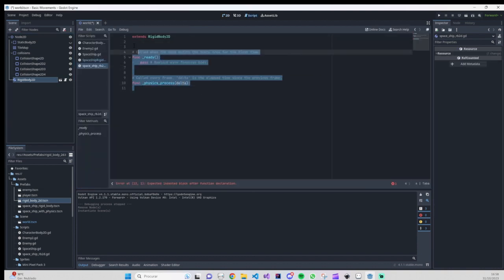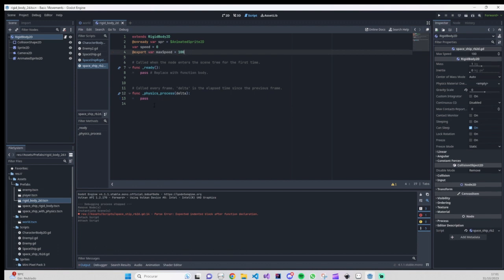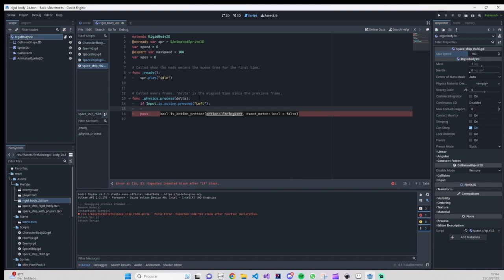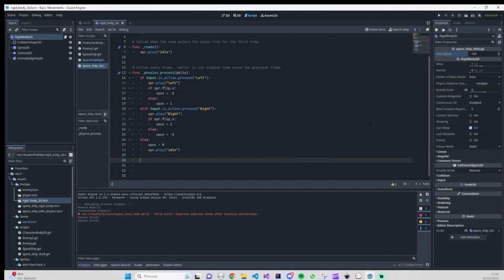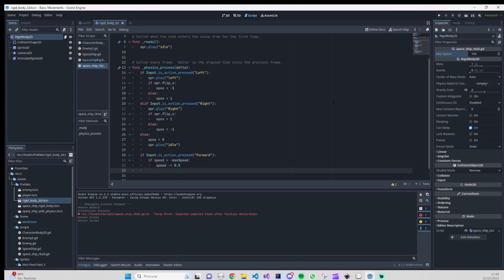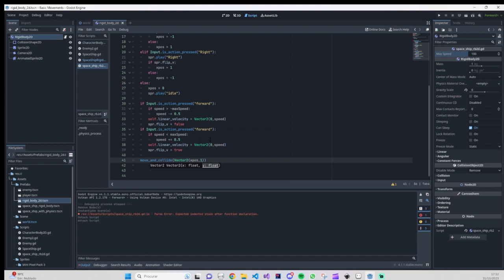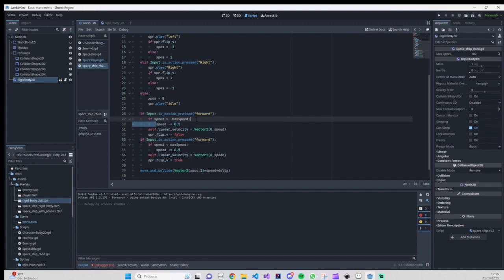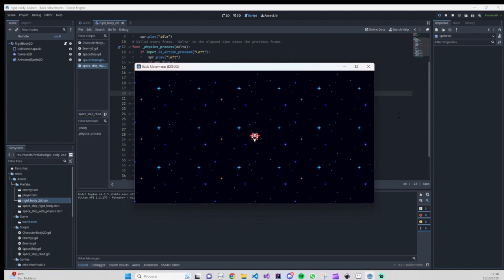Working with physhics for a space game in GODOT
Hey!!!
In this video I want to show you how to work with linear velocity for a space game.

Bandlab: @zarcade_game_studio
PixelArt: @zarcadegames